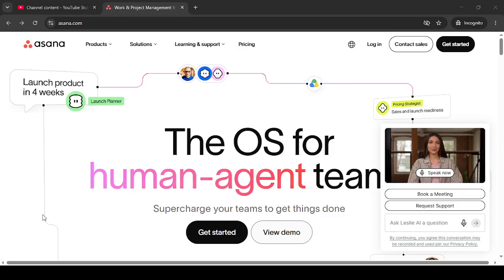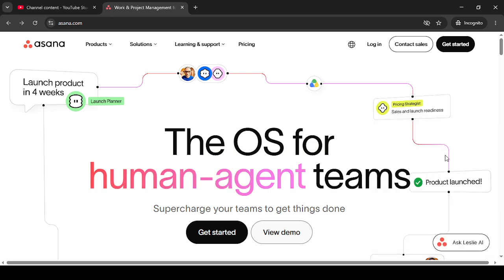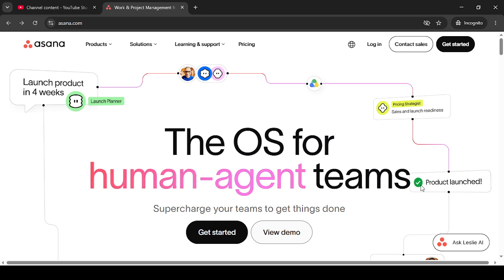How To Use Asana For Youtube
Streamline your content creation workflow using project management! Learn how to use Asana for YouTube to organize video ideas, track production pipelines, collaborate with editors, and never miss a publishing deadline.